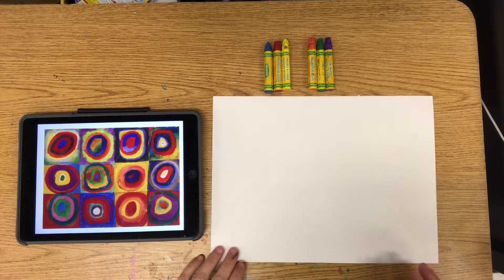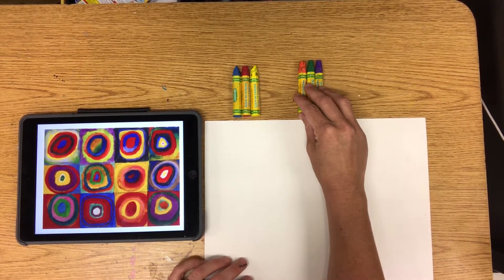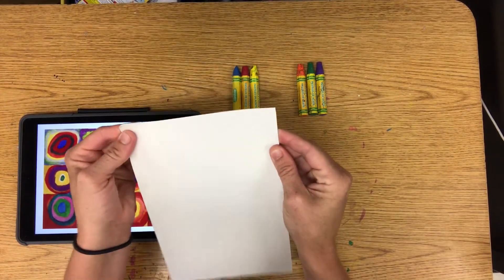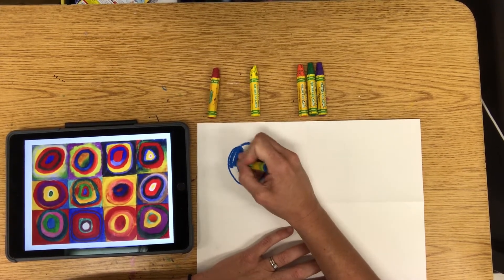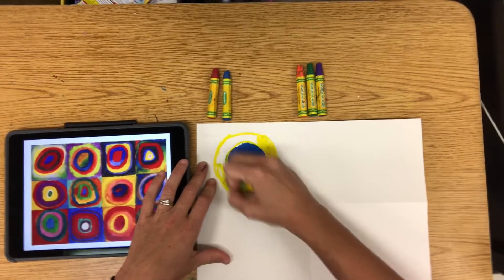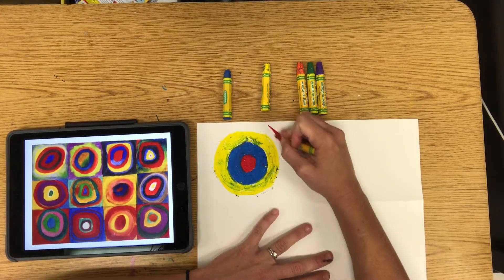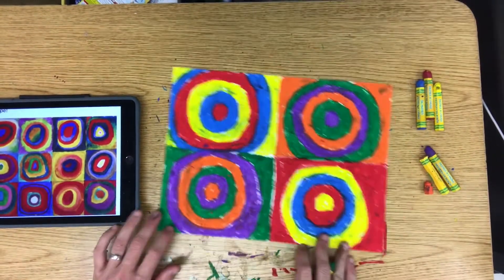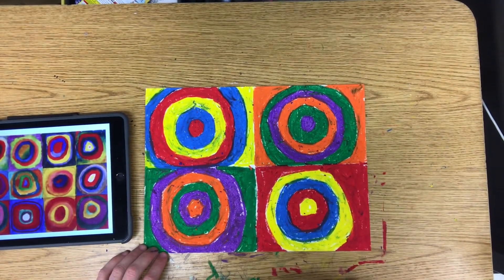Wassily Kandinsky Circles Demonstration